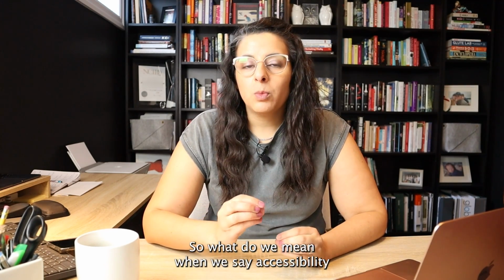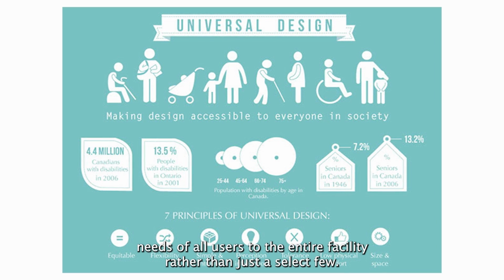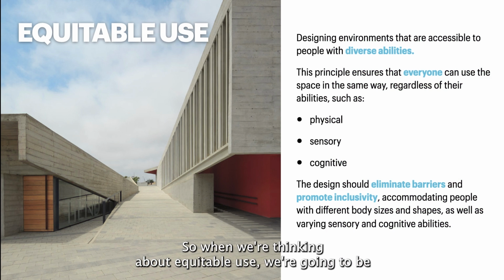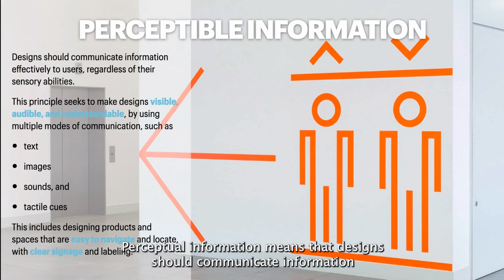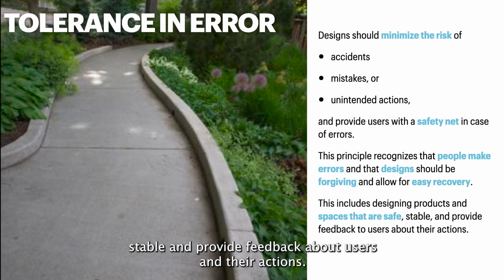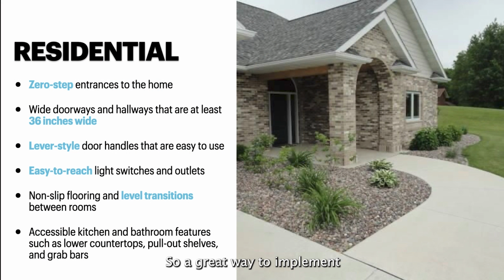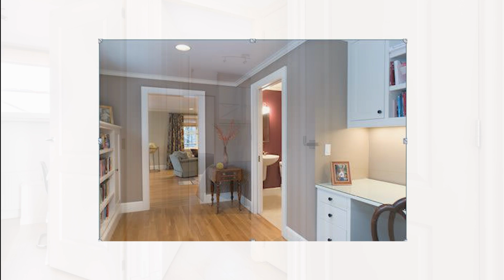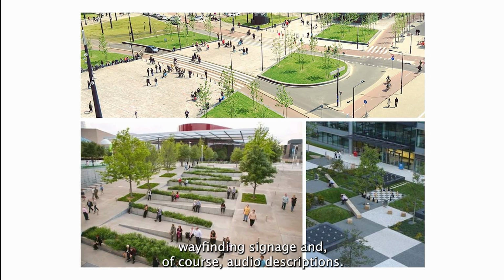What is Universal Design?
This is not my typical video, but this an area of Interior Design that I practice in as a commercial designer. I am very passionate about this topic and spent a lot of time creating this video for a live class that I taught.  I polled on my community tab and a lot of you expressed interest in learning about this topic. So although, I would say this is more academic in the way it is presented, I truly hope you enjoy the presentation :).

WHO AM I:
My name is Ania and I am a professional Interior Designer with over 13 years in the business. I created this channel to share with you design thoughts, ideas, and styles. I hope this channel inspires you in some way related to design, whether it be with a new style you haven’t discovered, thinking about becoming an Interior Designer, or just curious about life as an Interior Designer. I try to touch on a little of everything.  If there is something that you would like to see that I don’t have, reach out, let me know what you would like to see!

My current setup for shooting Youtube videos :) ( In case you wanted to start your own!)

Camera:
Canon M50